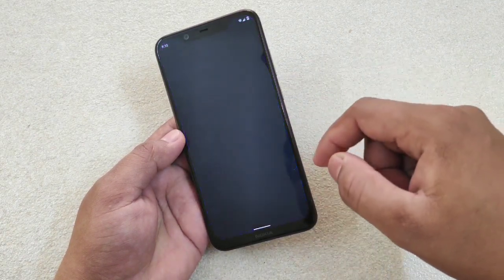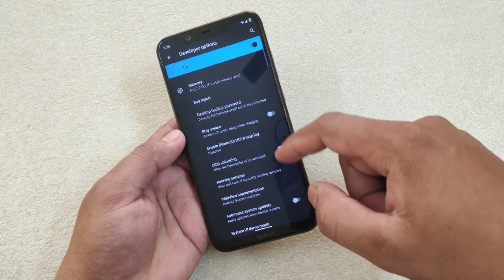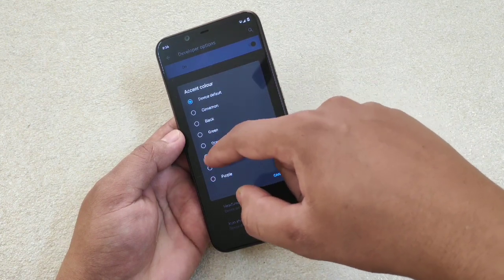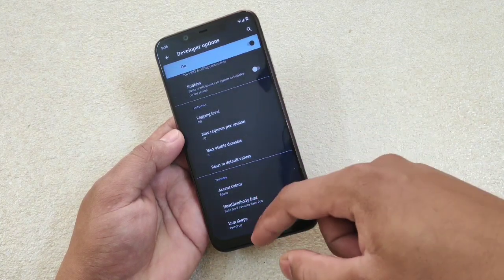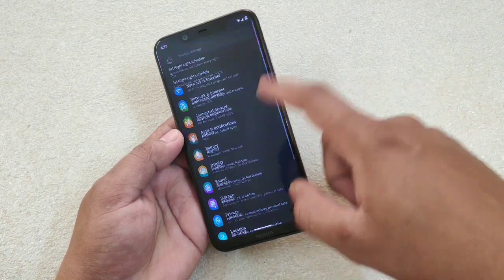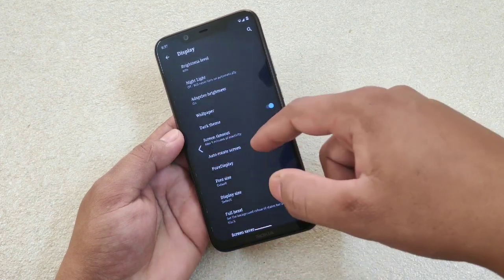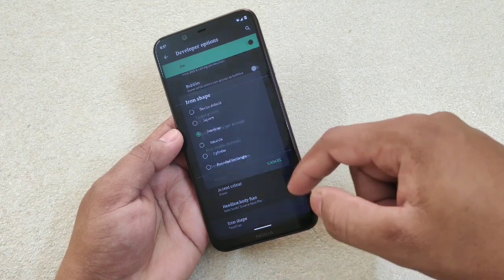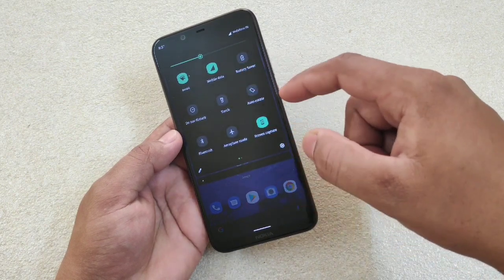Nokia 8.1 Android10! How to change fonts Accent Color and Icon Shapes?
Hey friends here is a video on how to change I one shapes Fons and accent color after the Android 10 update.